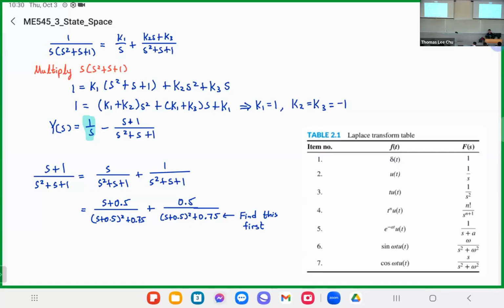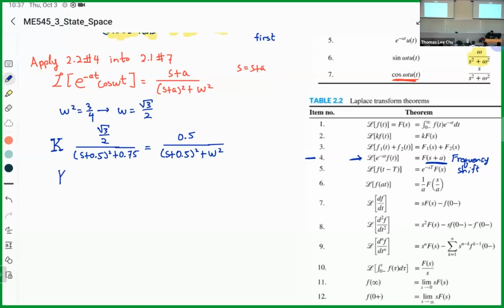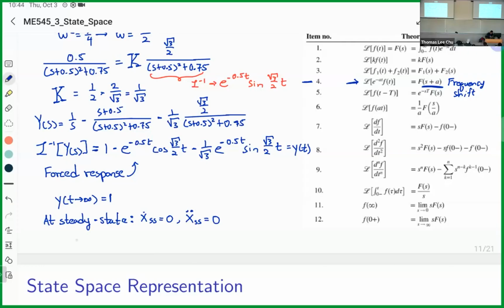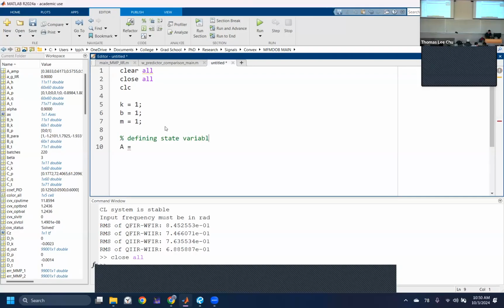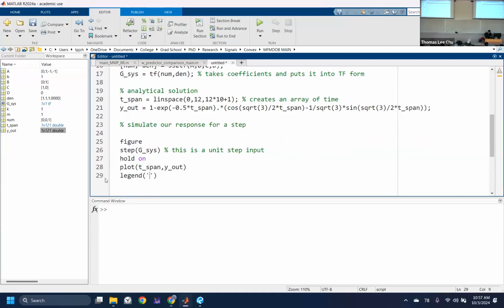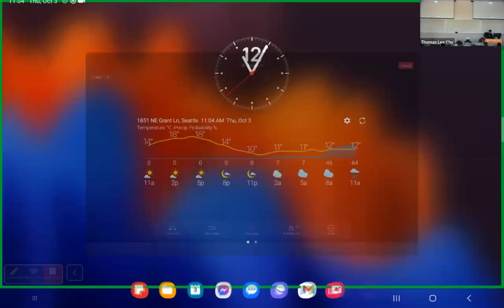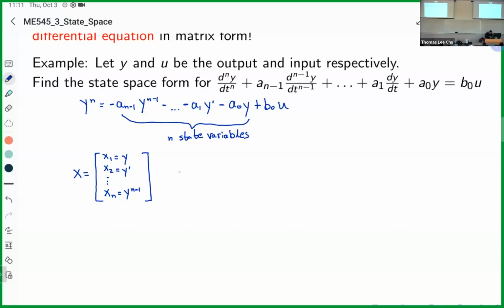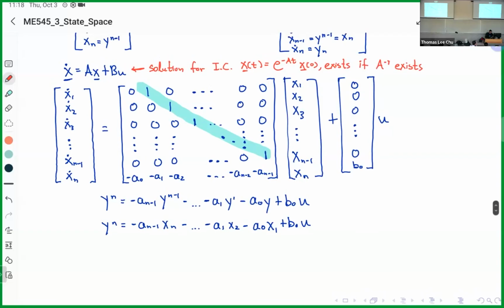ME 545 Lecture 6: State Space, part 2